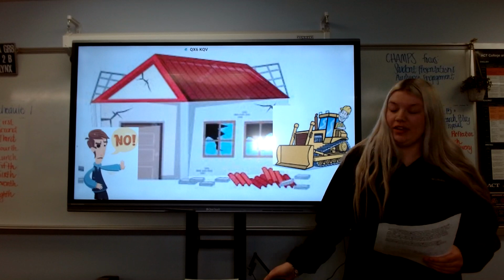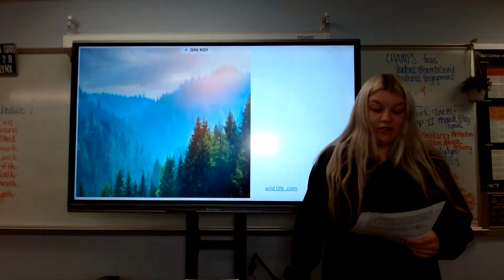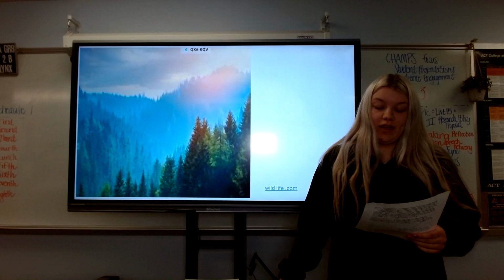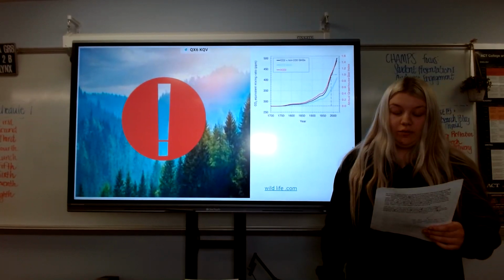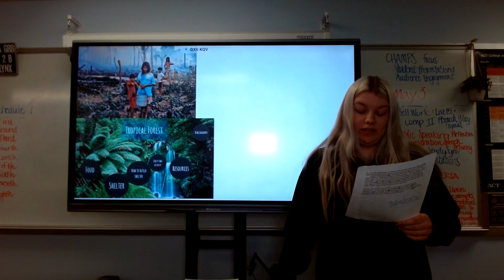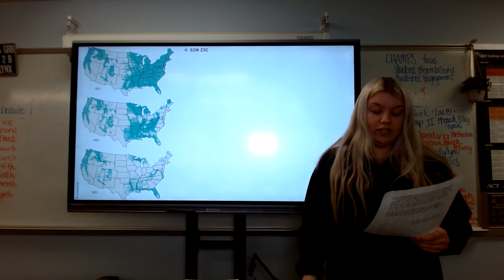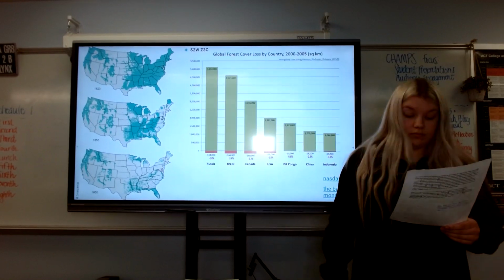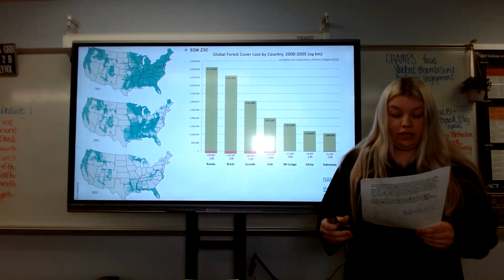Abby Lapp : Deforestation